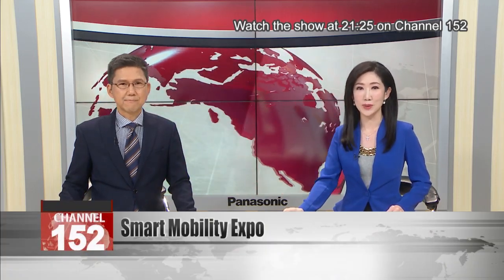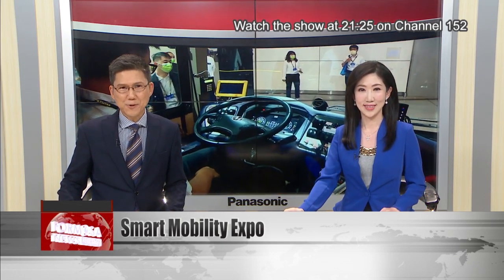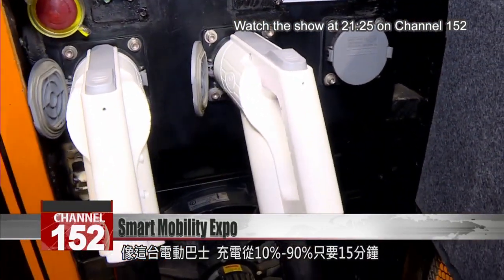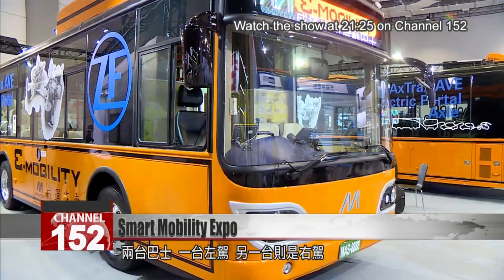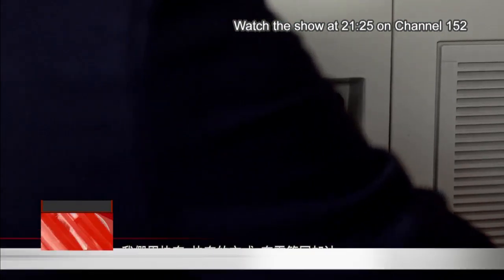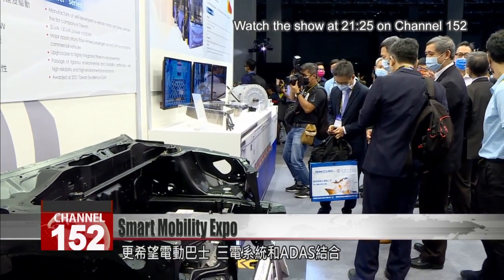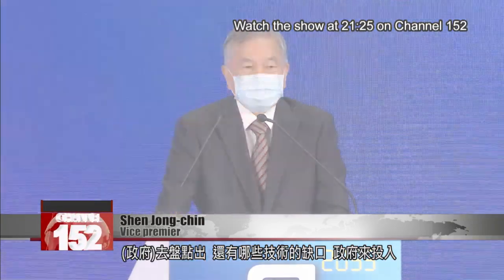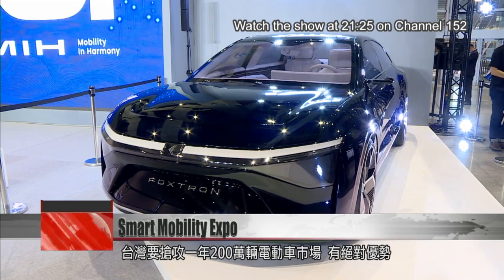2035 E-Mobility Taiwan expo opens with latest in electric vehicles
Wednesday marked the opening day for this year''s 2035 E-Mobility Taiwan expo with domestic car makers and component suppliers showing off their latest technologies. One of the show stoppers was an electric bus designed and made in Taiwan, featuring rapid charge technology and a long driving range. Eying the Japanese market, electric vehicles producers are also offering right-hand drive models. Let''s go in for a closer look.

Pioneering tech and aesthetics, the participants at this year’s 2035 E-Mobility Taiwan expo are showing off their latest advancements. Take for example this EV bus: a chargeup from 10% to 90% takes just 15 minutes. It also has a striking appearance.

Yeh Wei-hsiang
FTV reporter
Let me show you exactly what it looks like inside an electric bus. The whole bus is done up in wood tones and up above are custom built video screens, setting it apart from the look of a traditional bus.

They’re good for long distances and all sorts of routes. And there’s two models, one is a left-hand drive and the other has its steering wheel on the right for the Japanese market. The show’s not limited to just electric buses. There the EV sedans and driverless tour buses are also a highlight at the expo.

Jeffery Wu
Auto company chairman
So on the front of city planning, many firms are focused on the design of the charging ports.  They require additional space in parking lots, so that can be quite troublesome. We have rapid chargers, a rapid charging method that makes charging up like filling up at a gas station.

Also on display are motors, batteries and components from manufacturers showing off their most advanced technologies. Exhibitors stress that their products are DMIT, designed and made in Taiwan. Industry leaders hope that integrating electric buses with battery, motor and electric control systems, and advanced driver assistance systems can take Taiwan’s EV industry to the next level.

Shen Jong-chin
Vice premier
Our motors have been in the race from the start. Delta Electronics along with many other companies have already entered EV supply chains, such as Tesla’s supply chain. The government will see where what technologies we’re still lacking and launch investment projects in those areas.

The vice premier touted Taiwan’s prowess in EV parts and components, saying that many Taiwan firms are suppliers for leading EV firm Tesla. The government’s Mobility in Harmony platform is further pushing Taiwan firms to make inroads into the EV industry, which is already selling more than 2 million vehicles a year around the world.